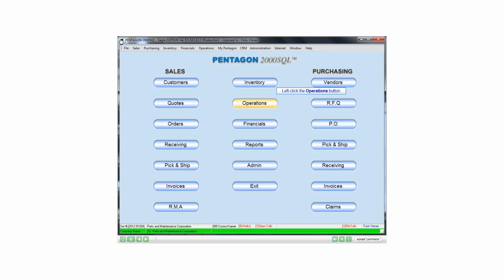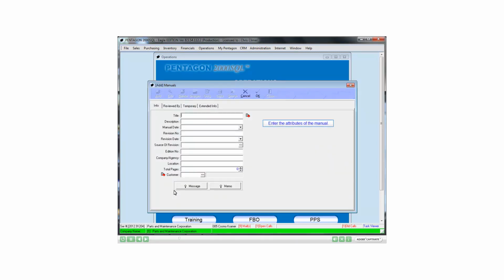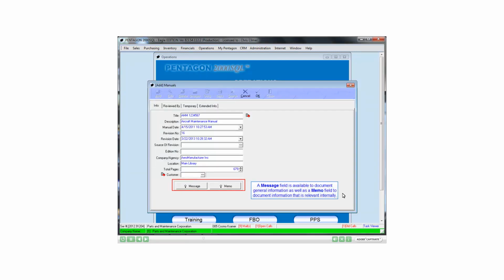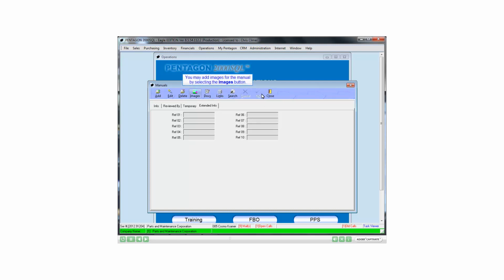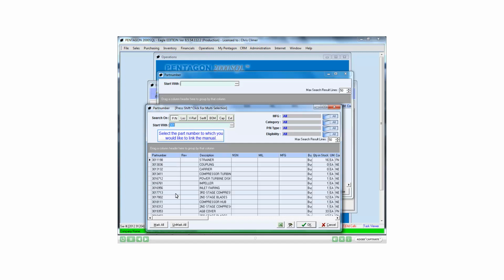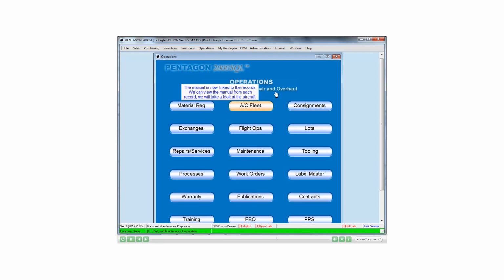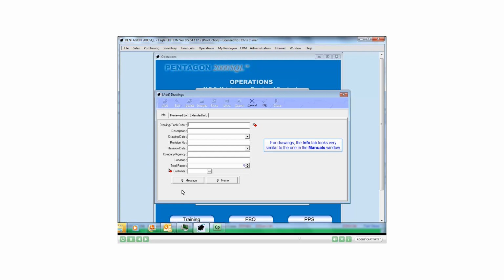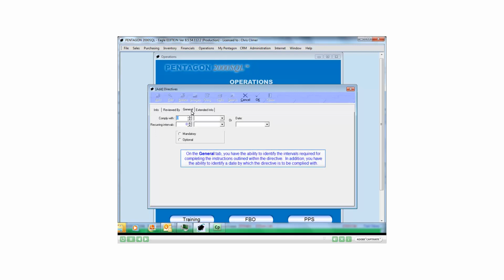Publication Management Module